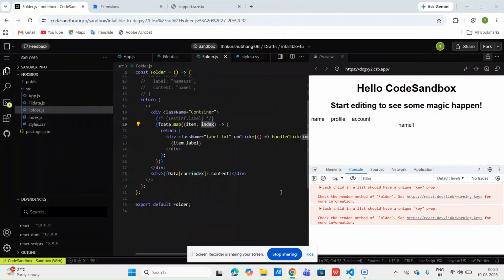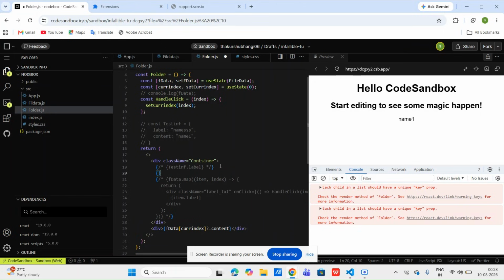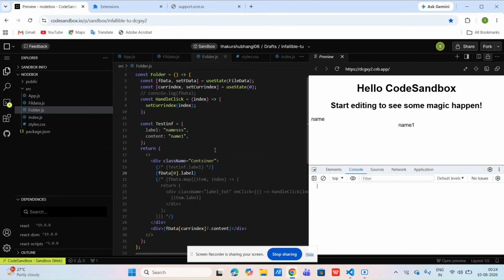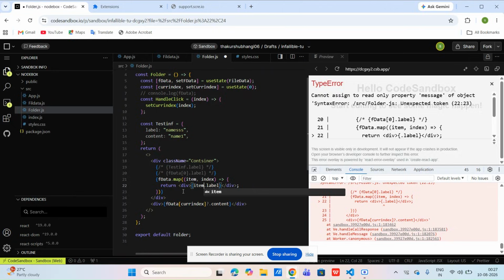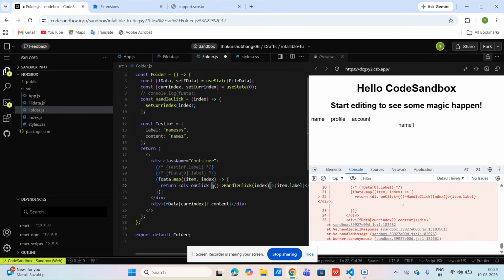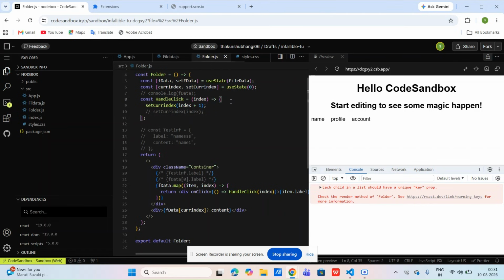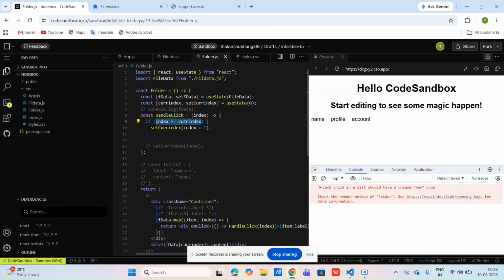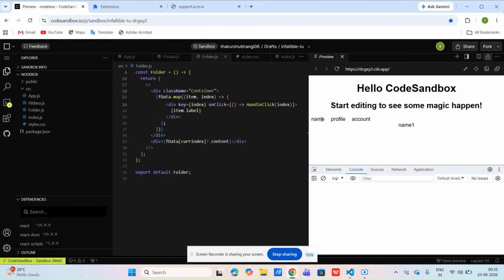Tab Functionality using React | map | Hooks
Hello Friends,

In this video We are going to learn how to create tab functionality using react js., why we use map and useState hooks
I m using online compiler (Code sandox) so you don't need to install node js in your system you can directly partice on the compiler.

Keypoints
How to create map function why we use it?
What is useState hooks
why we pass parameter in map function why we can't use the variable name ex test1.map